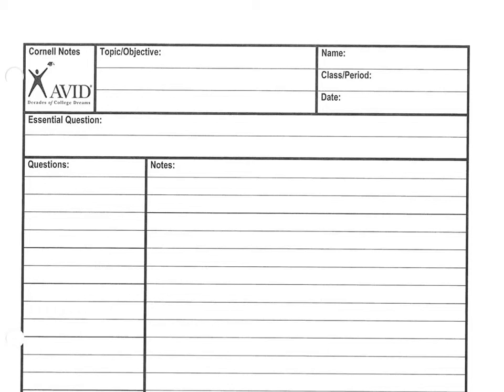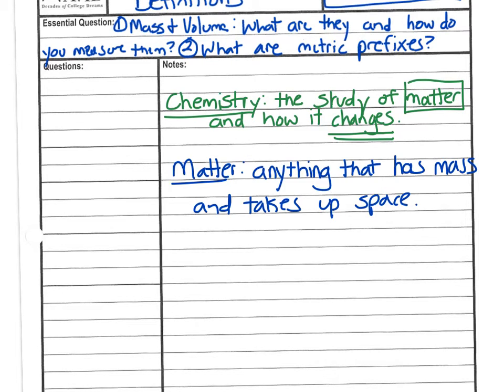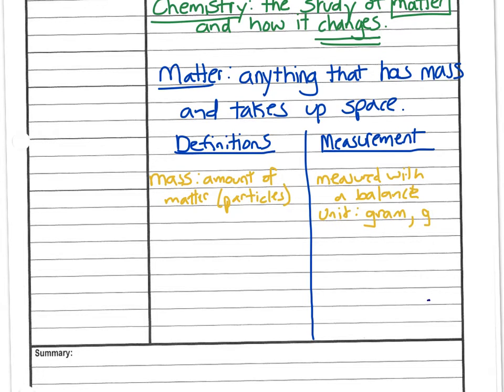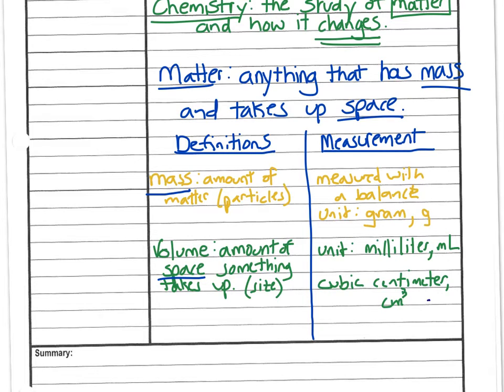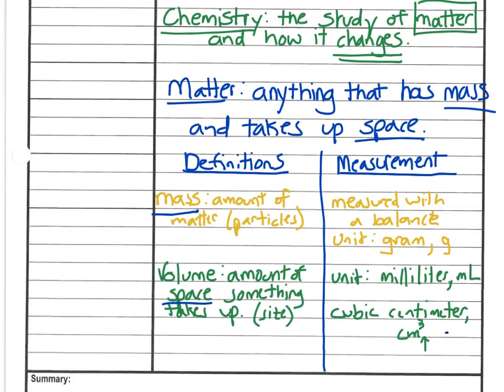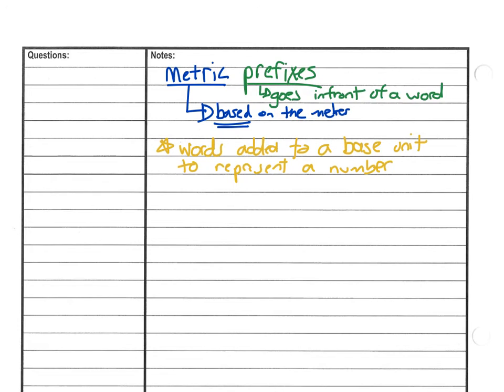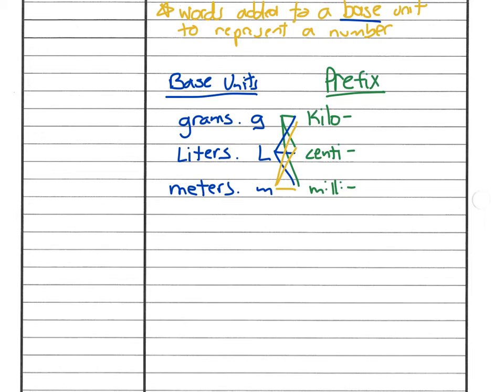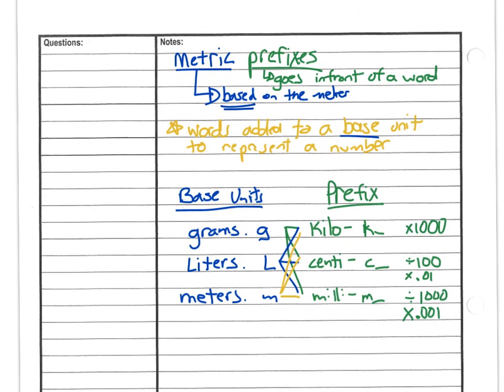Chemistry Mass and Volume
This video discusses some basic definitions in Chemistry.